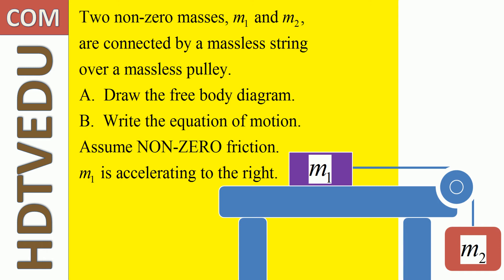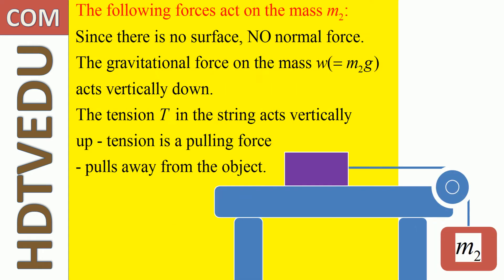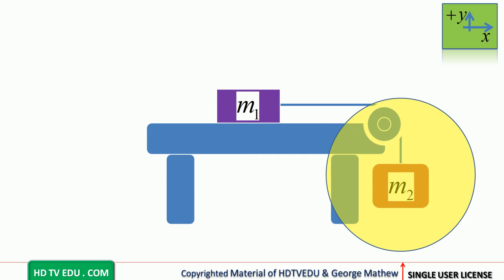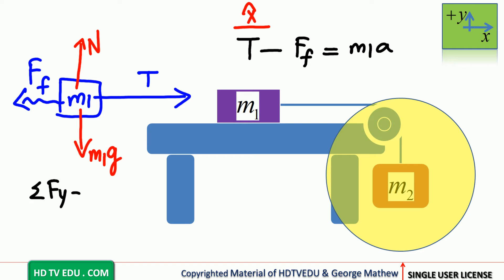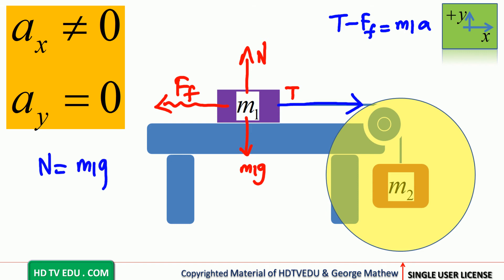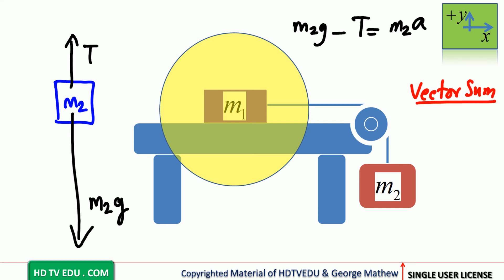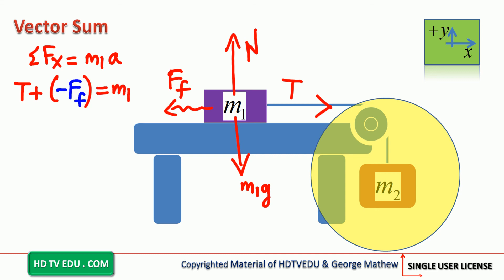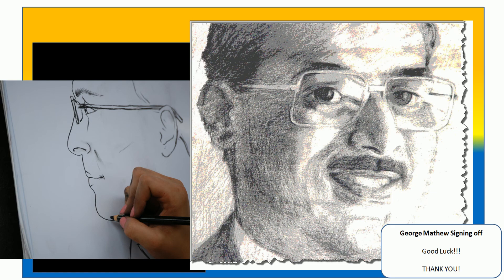10 of 10 | Physics Concept Construction | Free Body Diagram | Experience Success | HDTVEDU 1808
Physics MechanicsFree Body Diagram and Equation of Motion

Authors:  George Mathew, Ph. D., N. N. Mathew, Ph. D., College Physics Mechanics

Abinesh Puthenpurackal